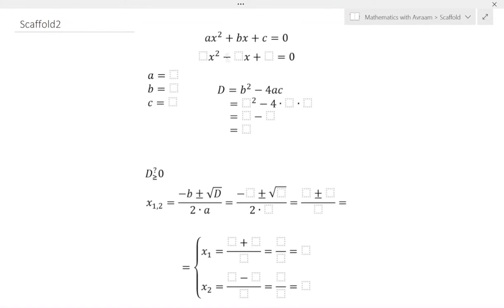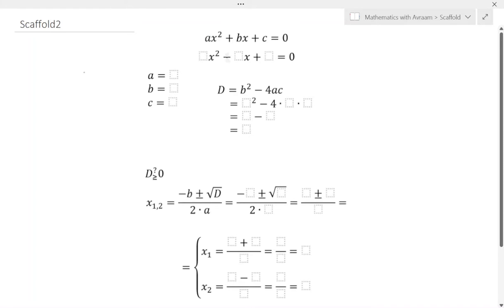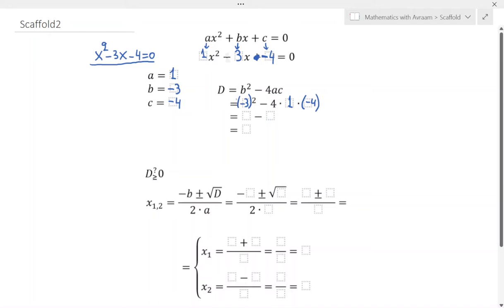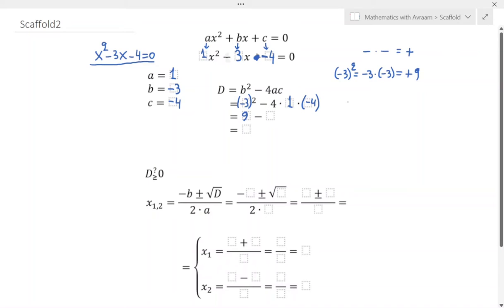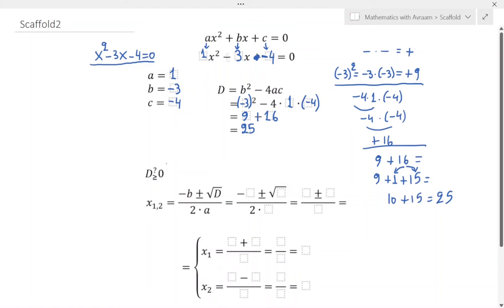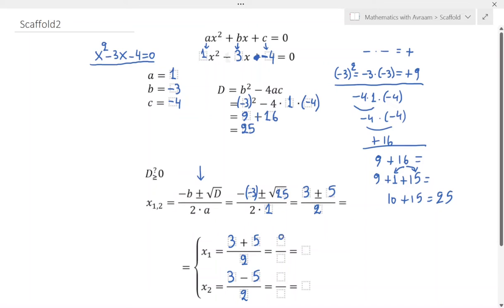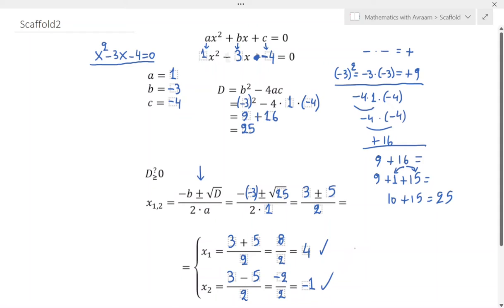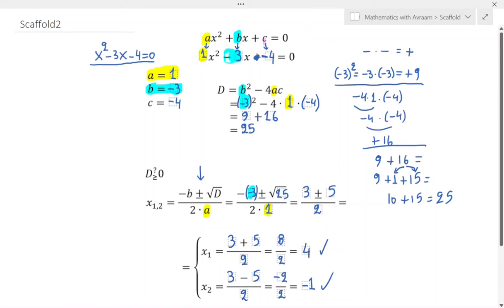Math Scaffolds: Quadratic equations second example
This video is created as a supplement to the book Math Scaffolds: Quadratic equations.